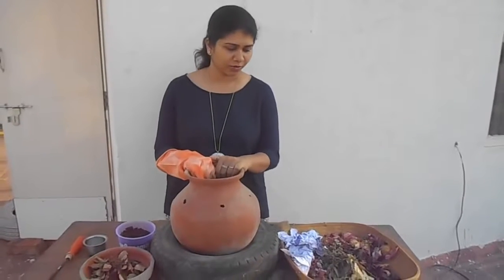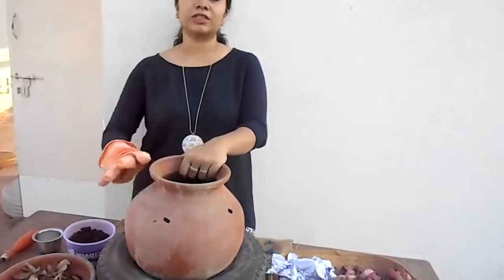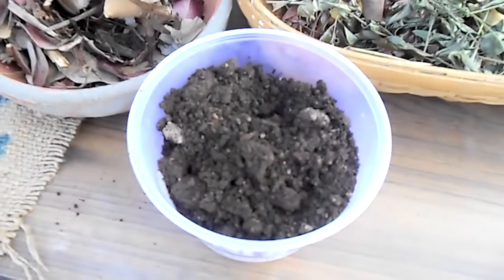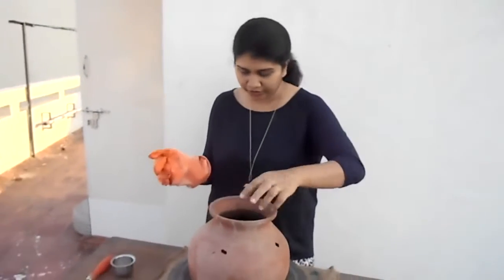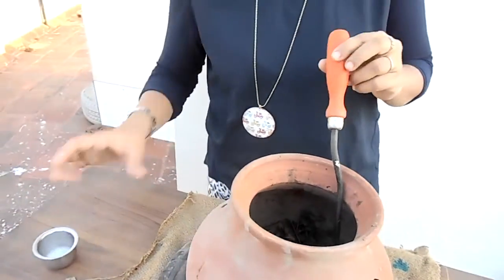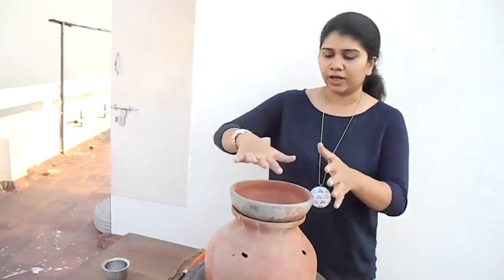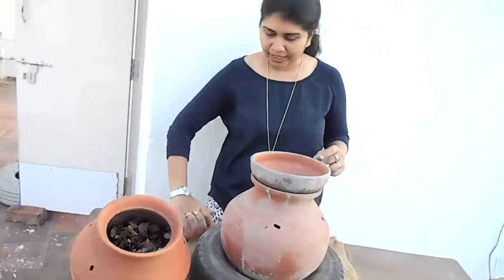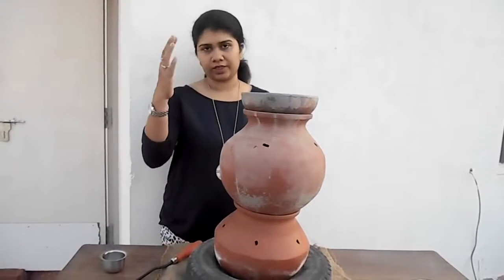Easy Ways of Composting at Home! Anyone can do it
Simple Ways of Composting at Home
1worldwebtv